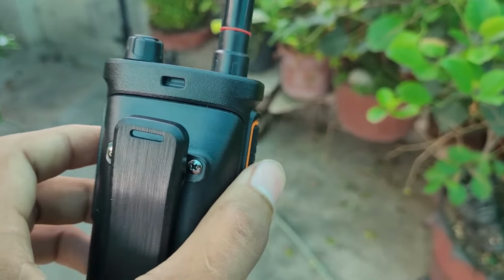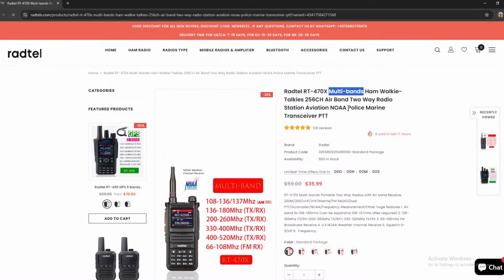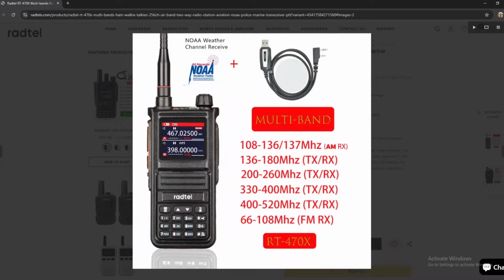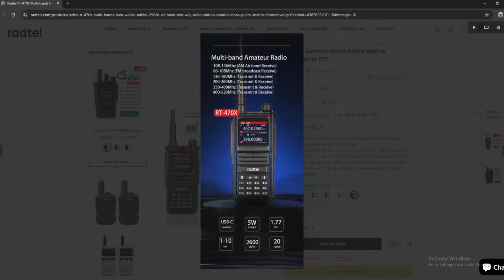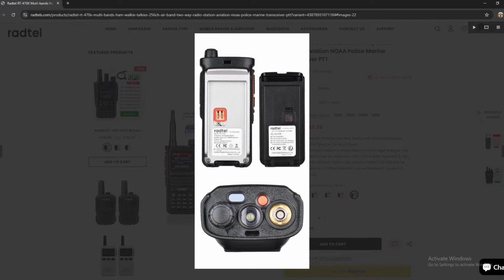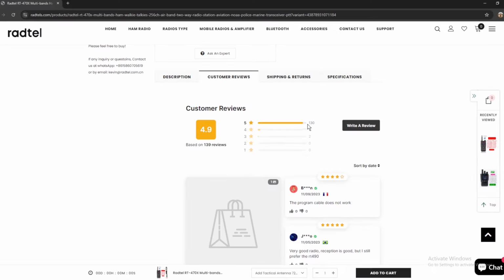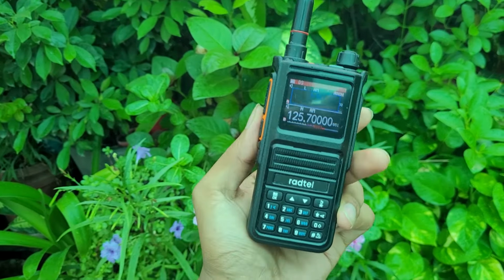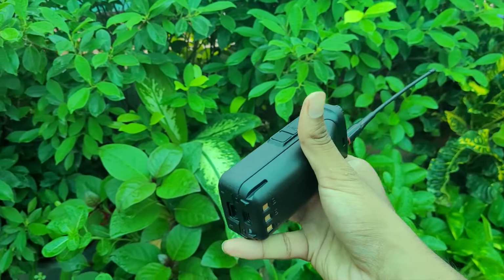Radtel RT-470x HAM Radio Unboxing & Review | Is This the Best Budget HAM Radio?radio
0:00 Intro
1:03 Website review
7:03  Unboxing
12:26 Testing
16:05 Air band testing
19:12 Outro

❗❗❗ For my Indian audience, if you want to buy this product, you will need an Amateur Radio license for customs clearance."